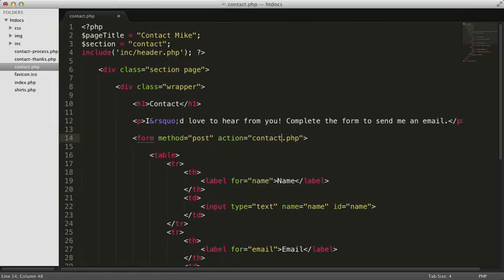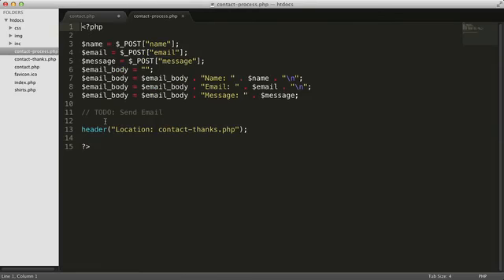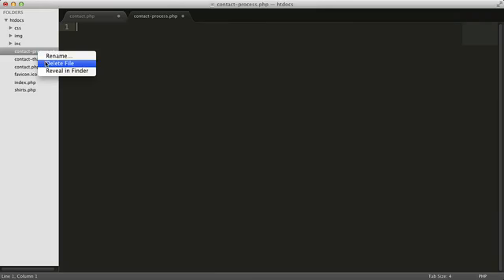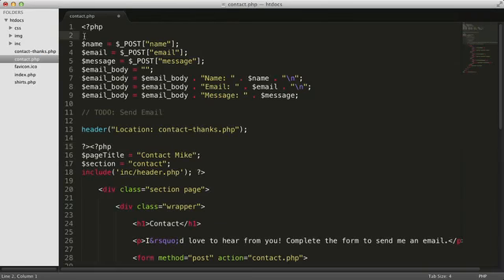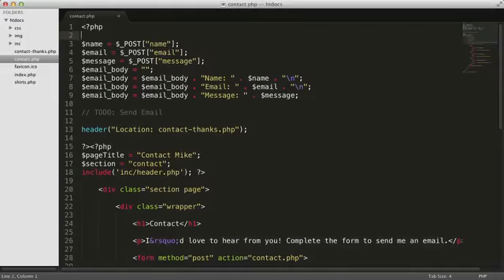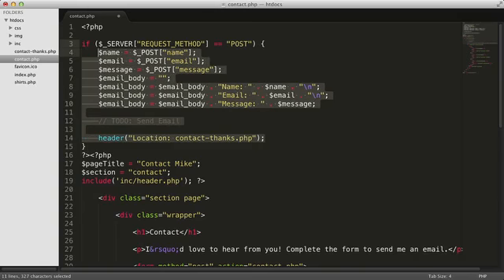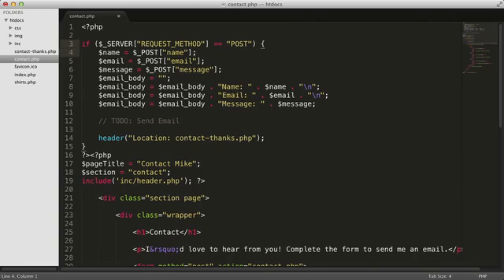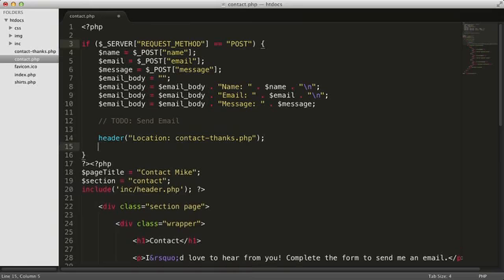PR PHP 20 Checking the Request Method